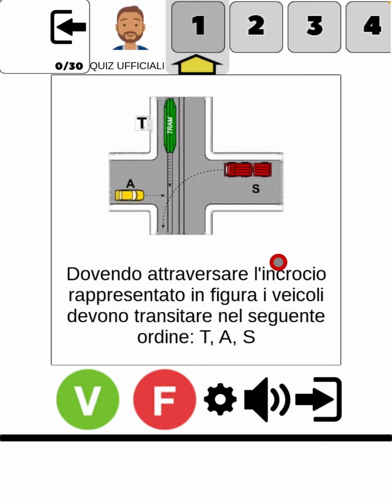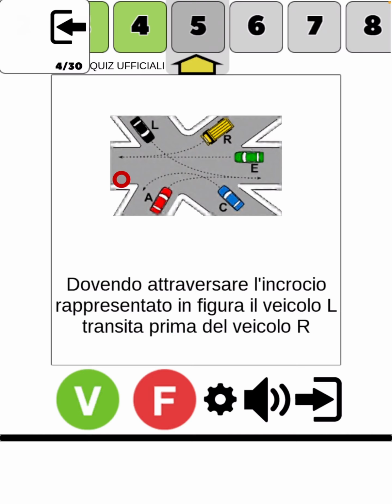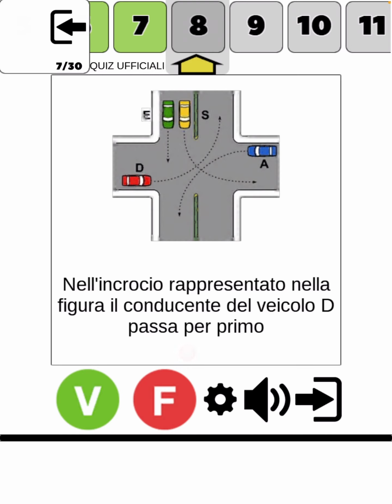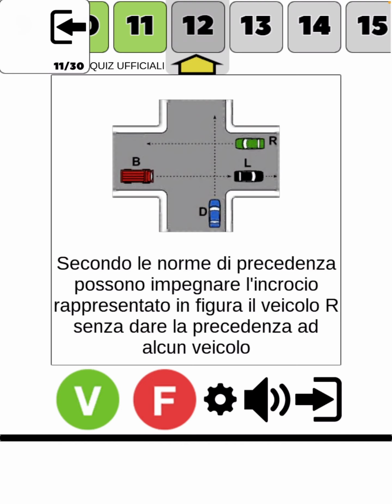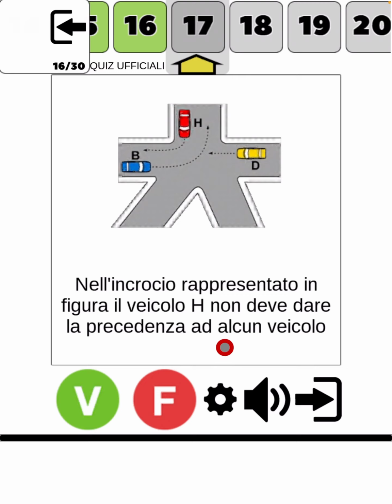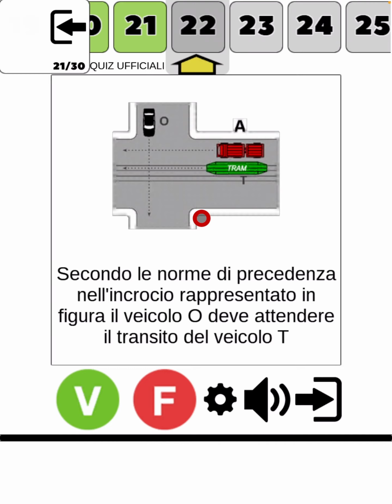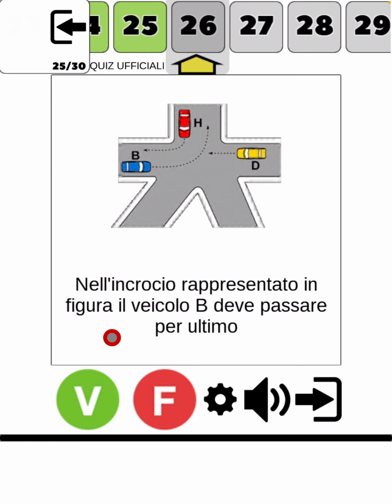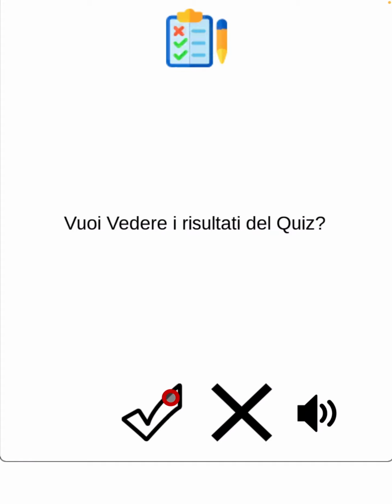(ESAME) ORDINE DI PRECEDENZA AGLI INCROCI 28